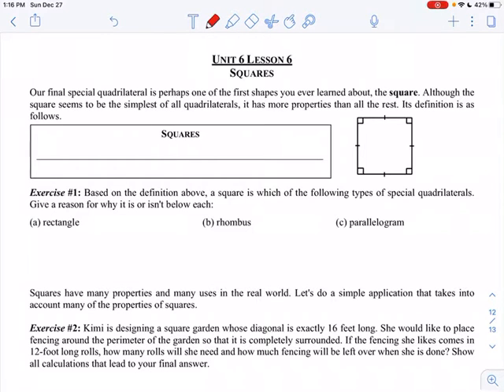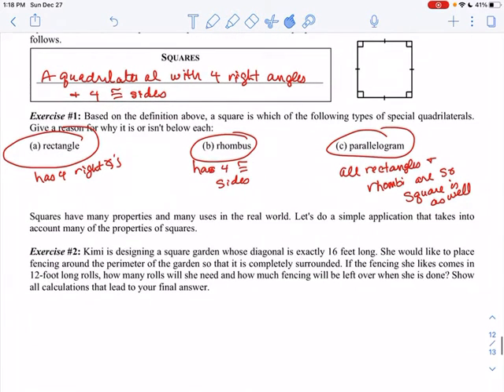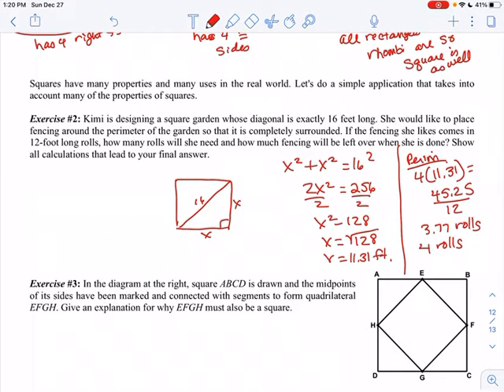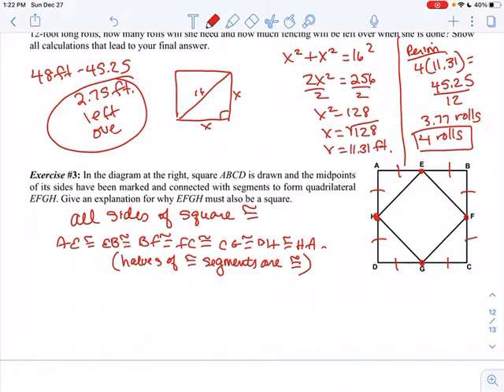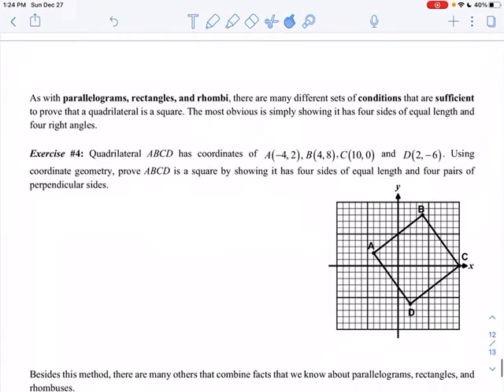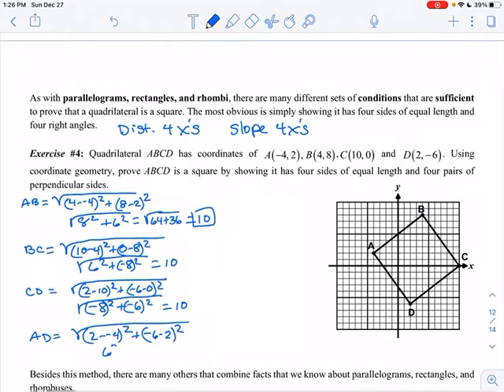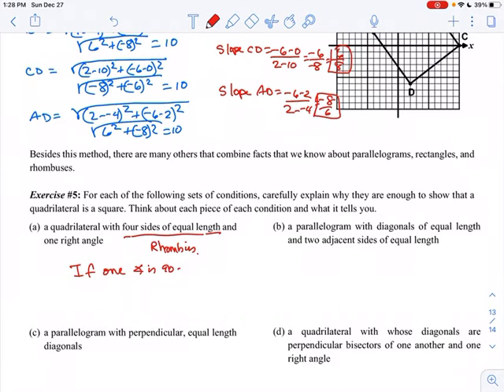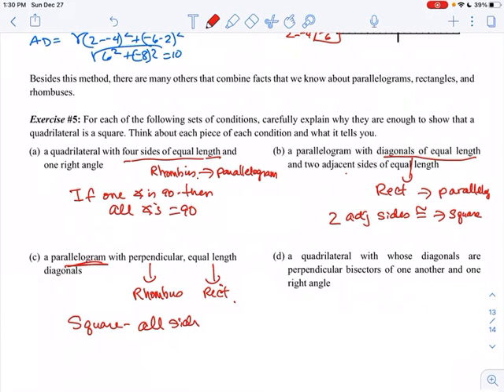Geo H Unit 6 Lesson 6 Squares